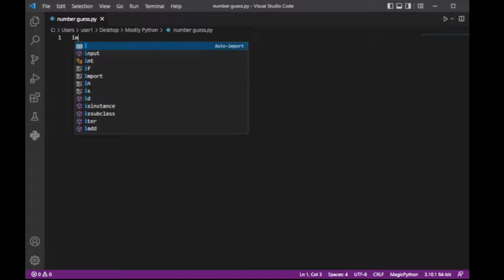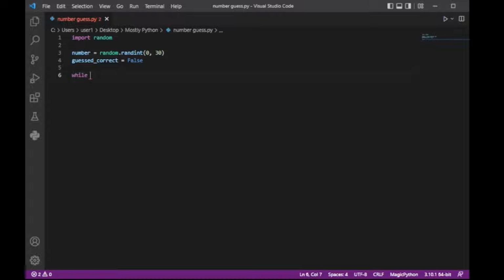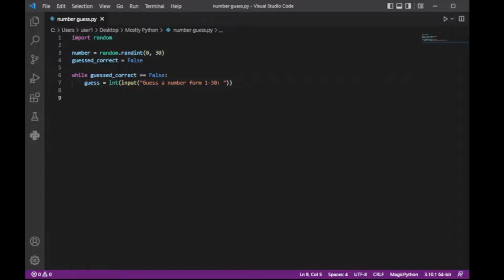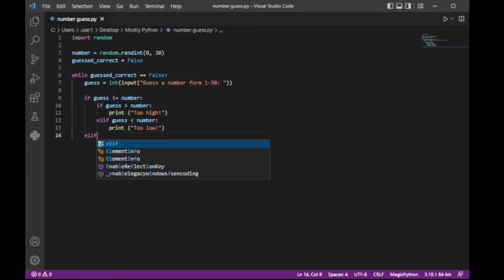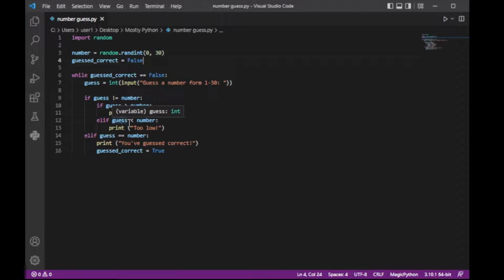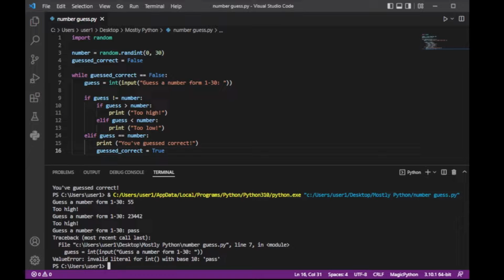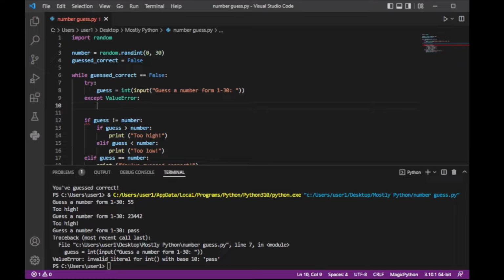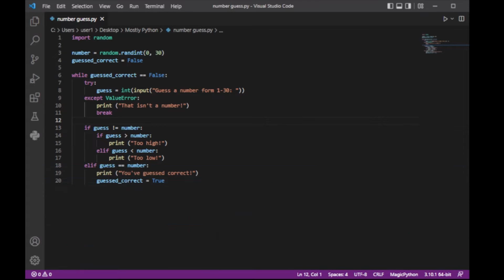How to make a number guessing game with Python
In this video we'll make a Python number guessing game - you end up with a cool game and we learn some good Python (and general programming) concepts, so its a win-win!

The code doesn't execute on the link, you'll have to run it on your computer.